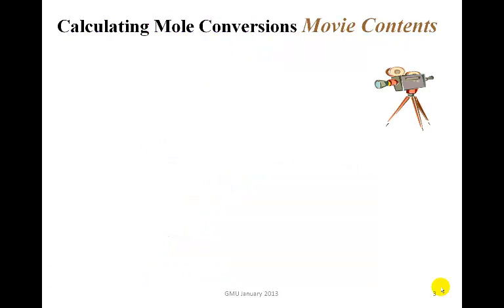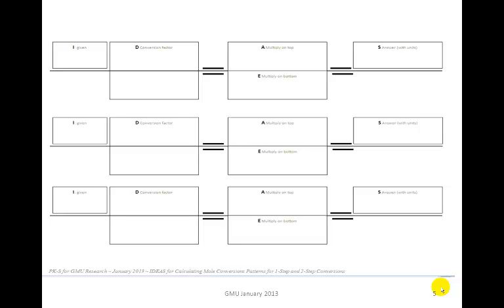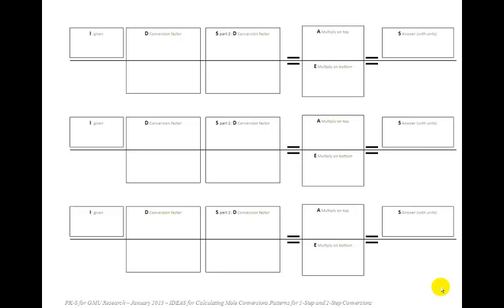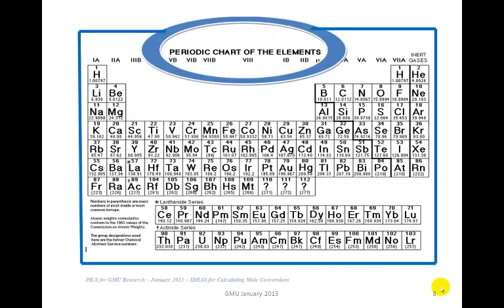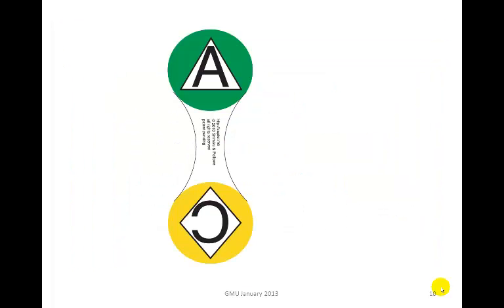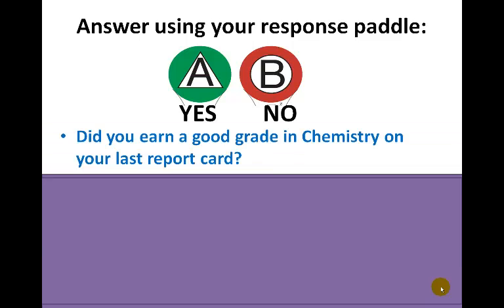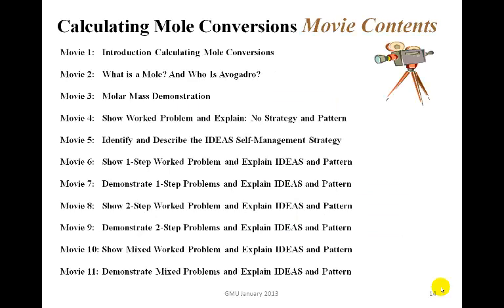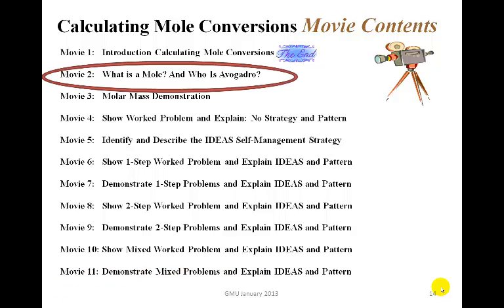Movie 1 Introduction Calculating Mole Conversions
Students are introduced to the mole module. Materials they have are identified.